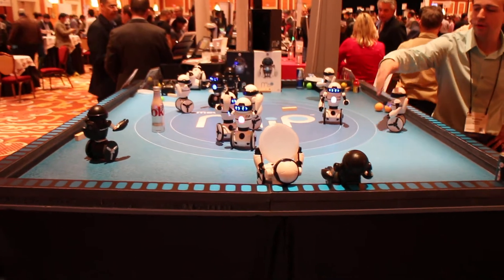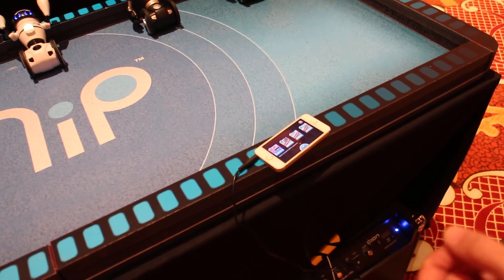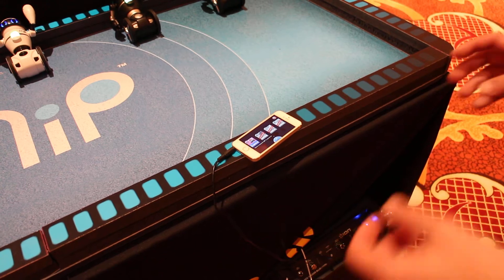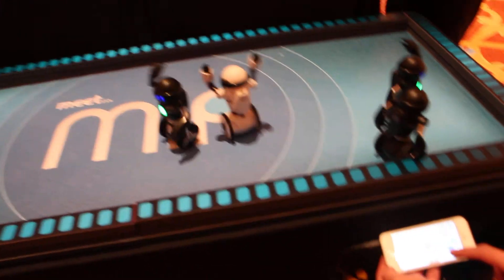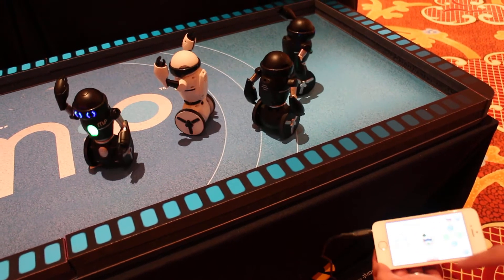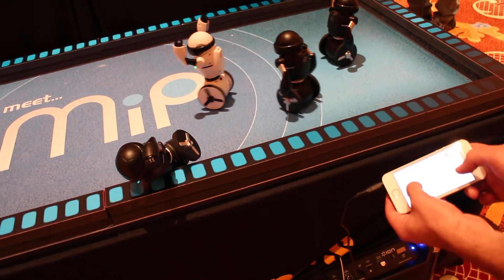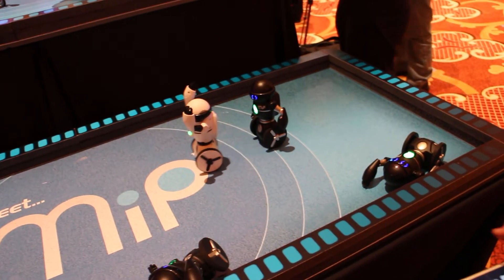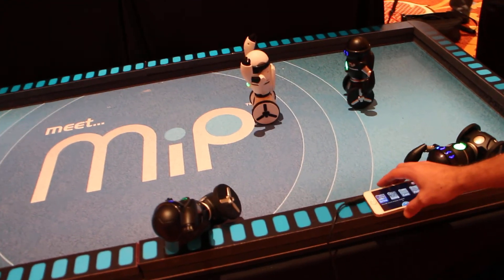MiP iPhone-controlled robot demo at CES 2014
WowWee, known for robotic toys and other gadgets, has revealed its latest gizmo here at CES 2014. Introducing the MiP, a two-wheeling robot that can link to an iPhone for remote control and other input.